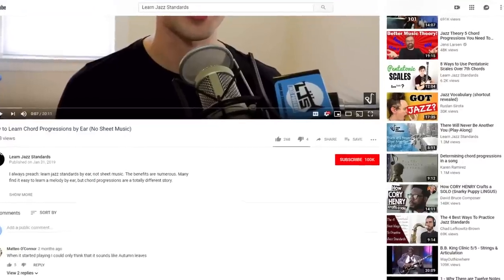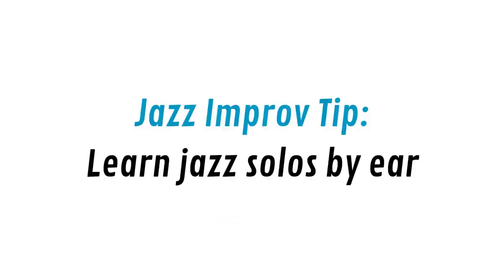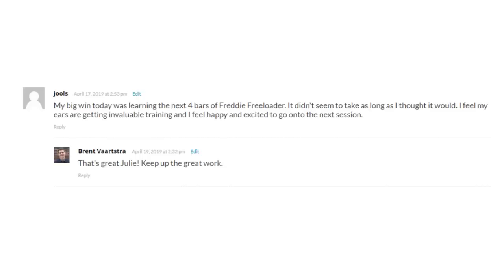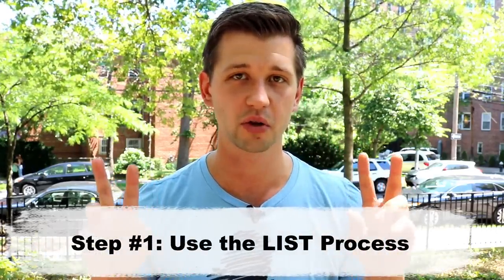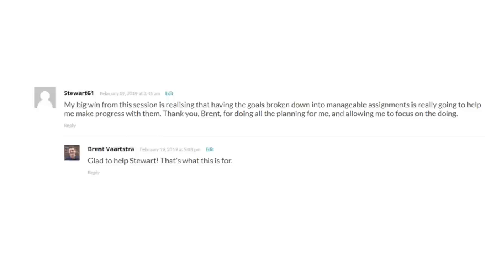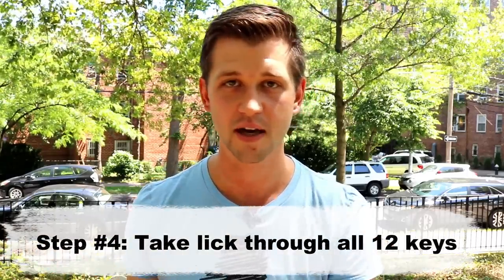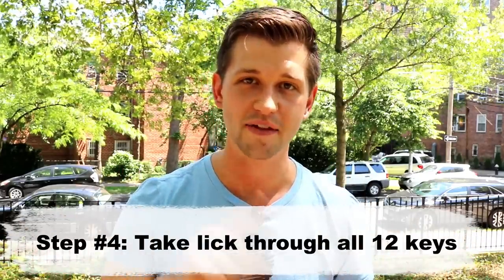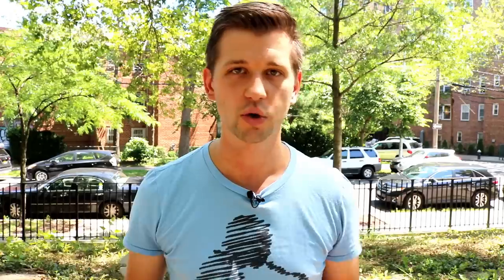Fastest Way to Improve Your Jazz Solos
So, we all want to become better jazz improvisers and we want to become better quickly.

We want to take those kinds of solos that when we hear them we're like, "Yes, that was awesome! I want to play and sound just like that."

But how do we get there? How do we get there faster?

Well, in today's video, I want to share with you what has worked best for me and I think will work really well for you too.

If having a step-by-step goal-oriented process for learning jazz solos and other important jazz practicing stuff is important to you, check out my course "30 Steps to Better Jazz Playing"

1️⃣ Get our FREE "Learn Jazz Standards the Smart Way" Guide and Masterclass